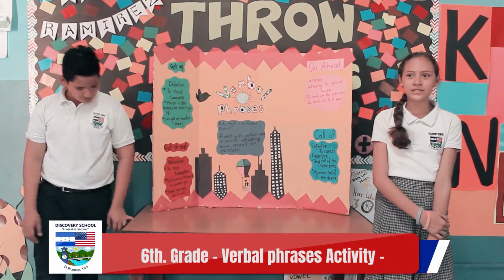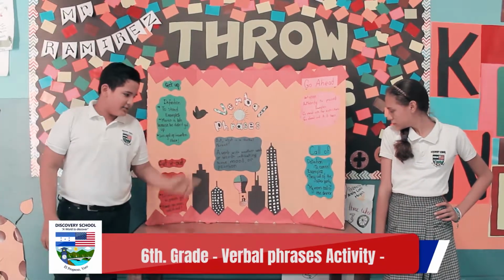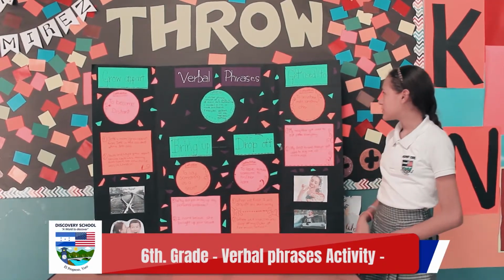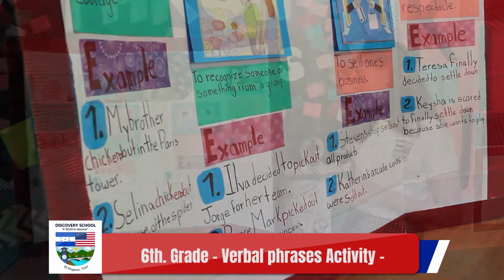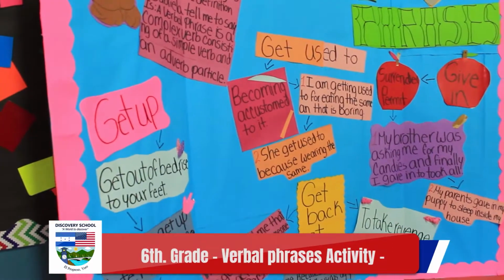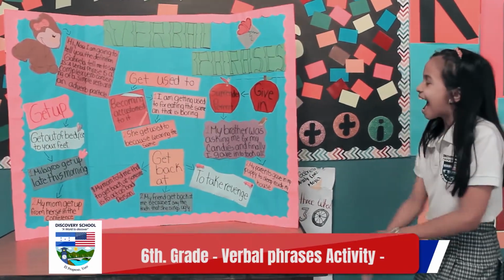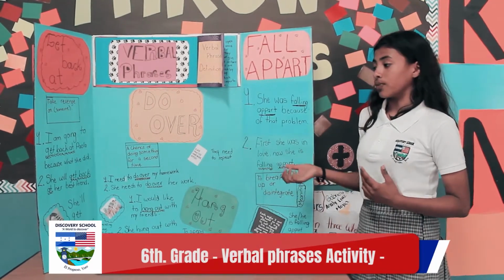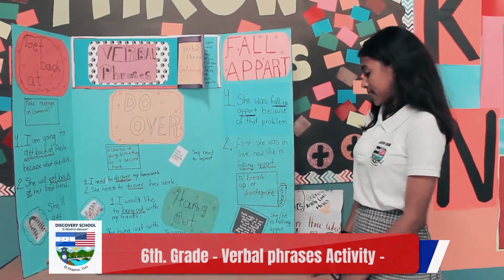Sexto Grado exposicion Marzo 2018